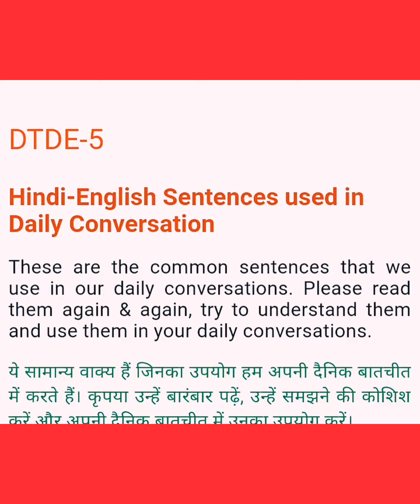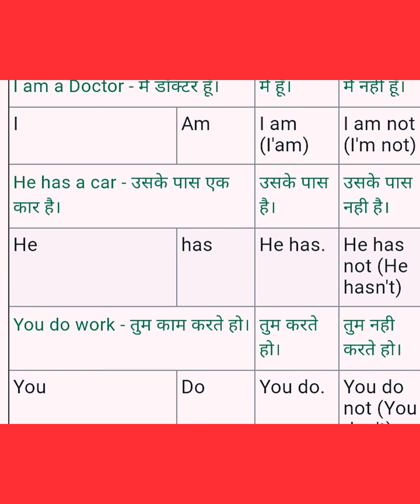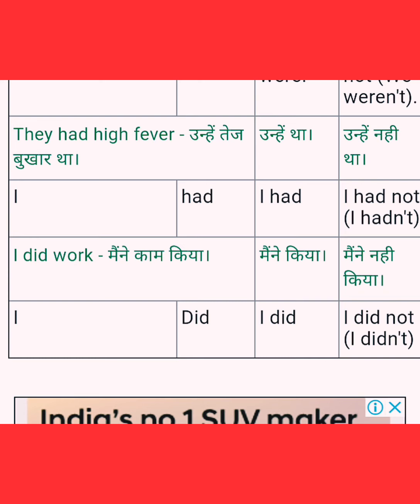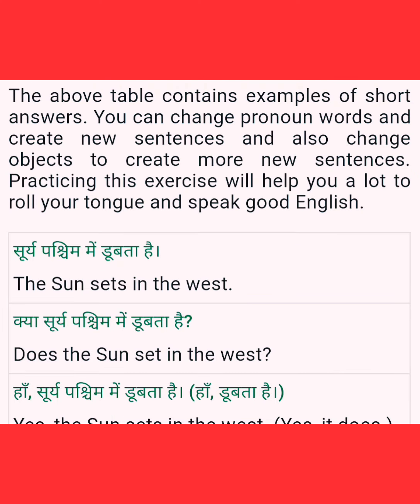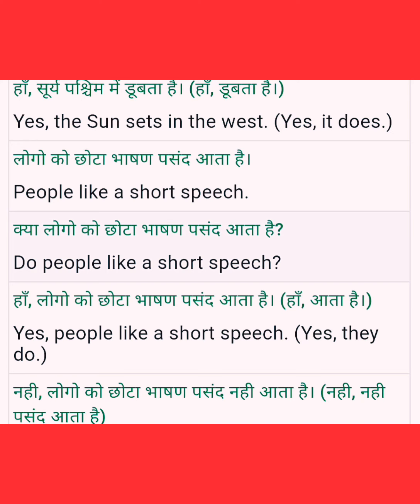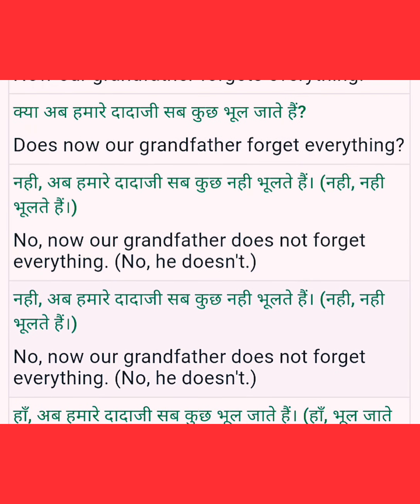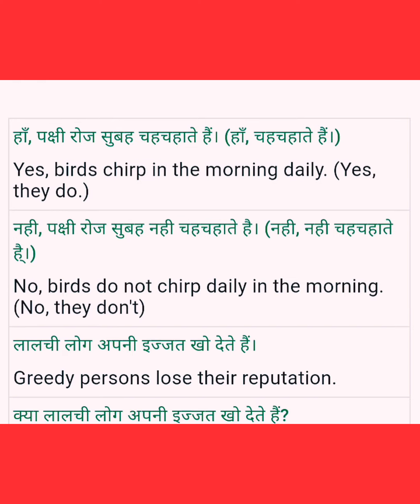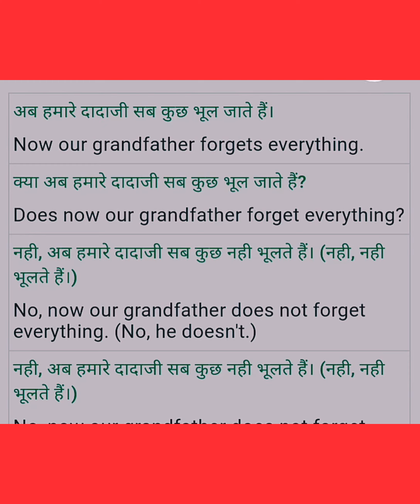Day to day -5 how to make sentences in Present indefinite use do, does and more sentences!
how to make sentences !